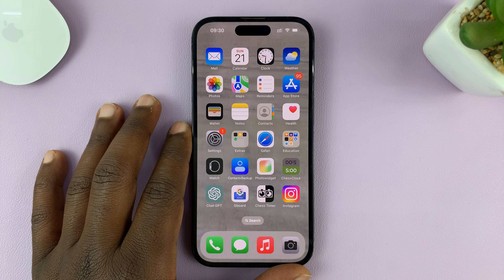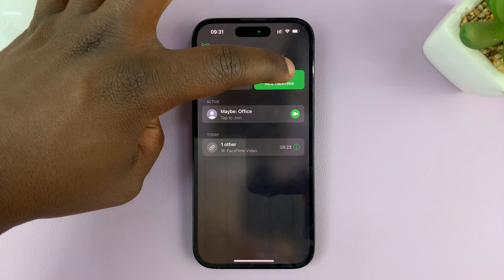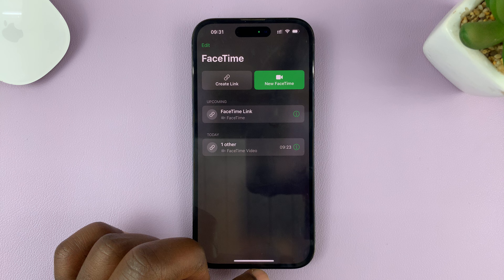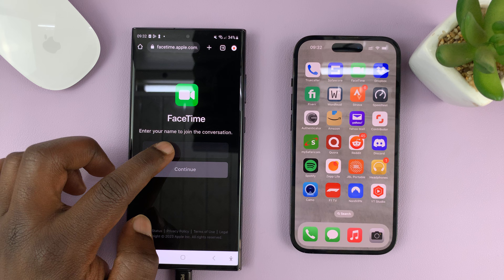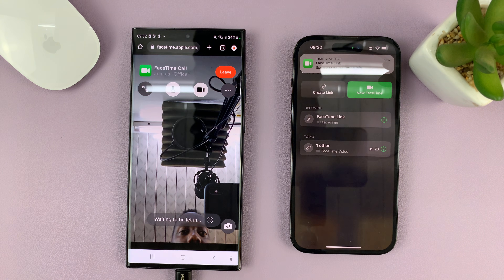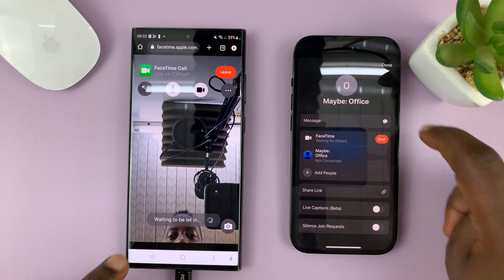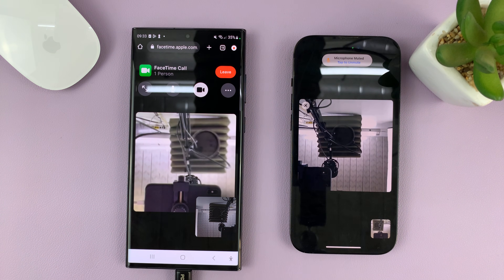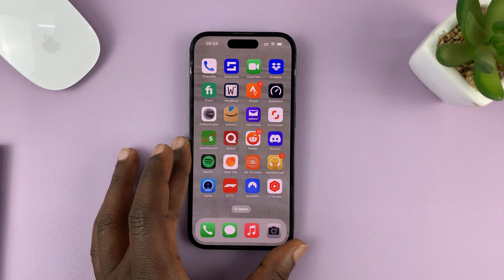How To FaceTime With Android Phone Users From Your iPhone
In this video, we're going to show you an easy and effective way to FaceTime with Android phone users using the iPhone. These instructions will also apply to any iPhone running a minimum of iOS 15.

Are you tired of being limited to only FaceTiming with fellow iPhone users? Well, you're in luck! We have discovered a fantastic method that allows you to connect and have video calls with your Android friends and family members effortlessly.

In this step-by-step tutorial, we'll guide you through the process of setting up and using a cross-platform app that bridges the gap between iOS and Android devices. You'll learn how to download and install the app on your iPhone, and we'll walk you through the simple setup process.

Once everything is set up, we'll demonstrate how to initiate a FaceTime-like call with your Android contacts. You'll be able to enjoy high-quality video and audio conversations, just like you would on FaceTime, regardless of the type of device your friends are using.

FaceTime With Android Phone Users From Your iPhone:

1. Update to the Latest iOS:
To begin, ensure that your iPhone is running on the latest iOS version. Apple often releases updates that include new features and enhancements, so it's crucial to have the most up-to-date software.

2. Share Your FaceTime Link:
Open the FaceTime app, tap on the "Create Link" button, and a unique FaceTime link will be generated. You can share this link via messaging apps, email, or any other preferred method to invite Android users to join your FaceTime call.

3. Android User Setup:
They will have the option to enter their name and then tap on "Continue" to complete this process.

The Android user will then tap on "Join" and wait to be authorized by the iPhone user to join the call. The iPhone user will also need to join the call before letting the Android user in. The iPhone user will tap on "Done" to complete this process.

4. Enjoy FaceTime with Android Users:
Now that you and your Android friends have joined the same FaceTime call, you can enjoy all the benefits of FaceTime's high-quality video and audio. Share precious moments, catch up with loved ones, or collaborate with colleagues seamlessly, regardless of their choice of smartphone.

Once you're done with the call, the iPhone user can tap on the red "X" to end the call, while the Android user can only tap on "Leave" instead.

Cell Phone Tripod Adapter